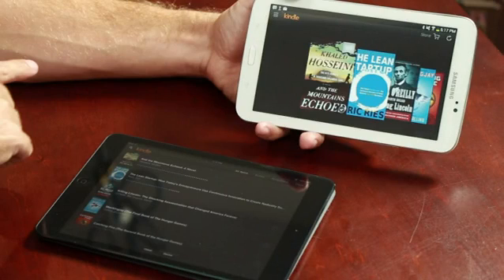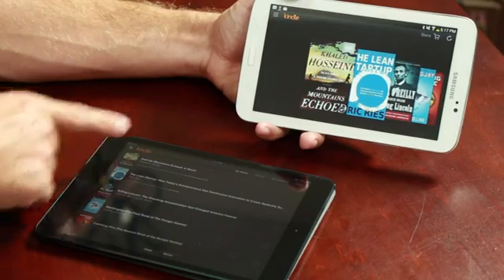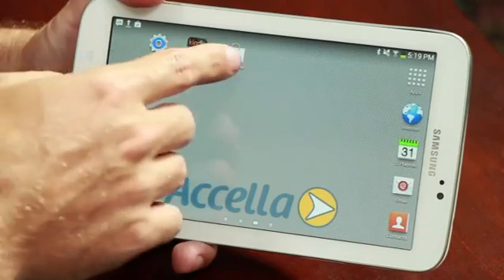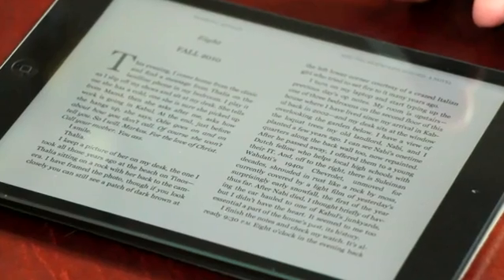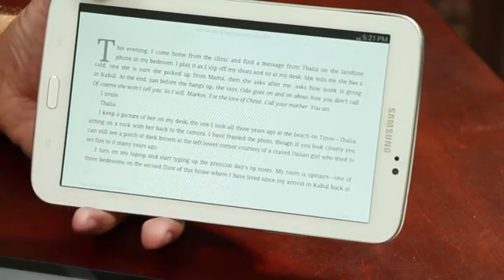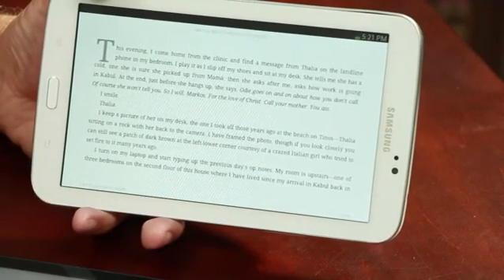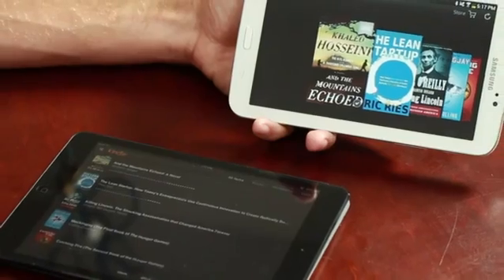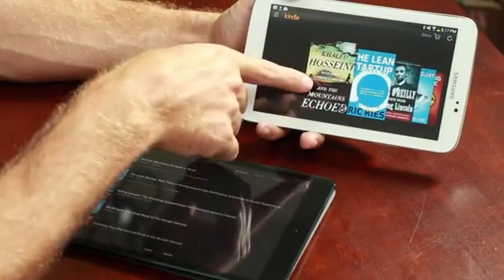Moving Books From the iPad to the Android Reader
Moving Books From the iPad to the Android Reader. Part of the series: Important Android Tips. Moving books from the iPad to the Android is a process that will require a very specific piece of computer software. Move books from the iPad to the Android with help from a mobile app professional in this free video clip.